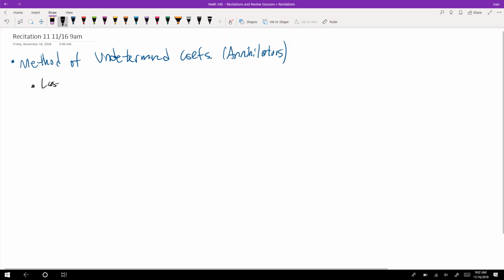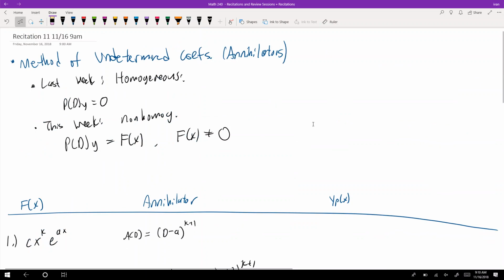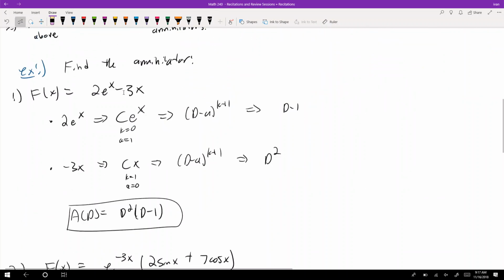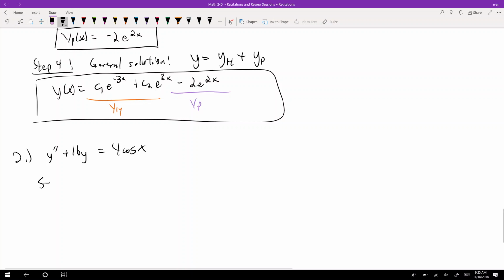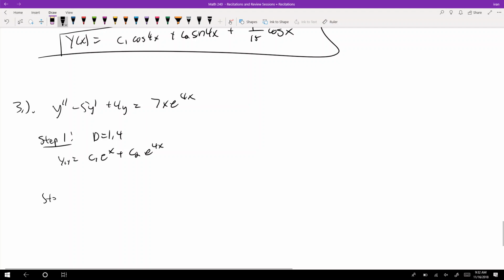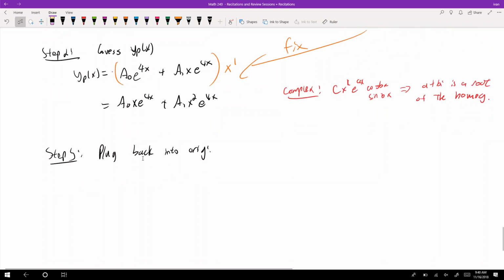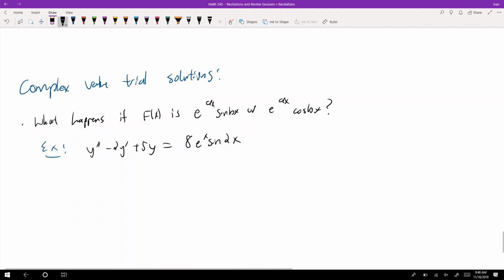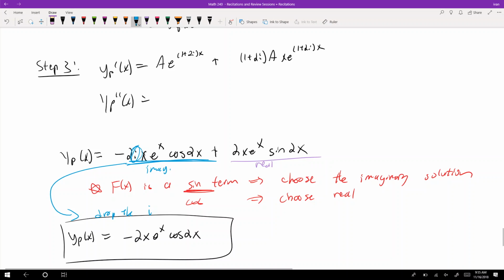Math 240 - Fall 2018 - Recitation 11 - 11/16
Annihilators, Method of Undetermined Coefficients, and a little bit of Complex Value Trial